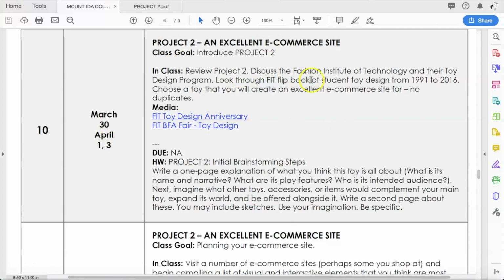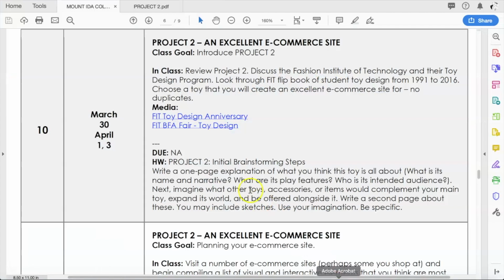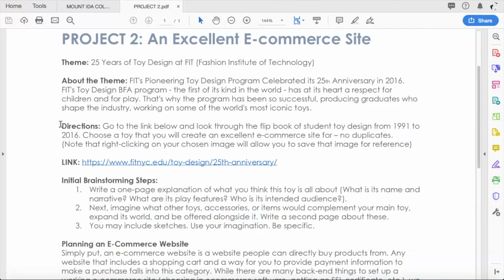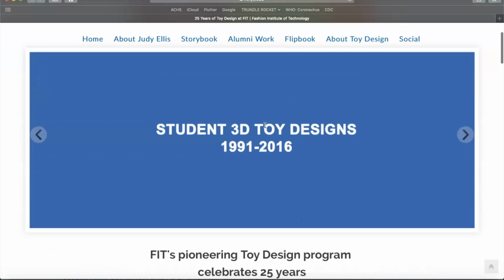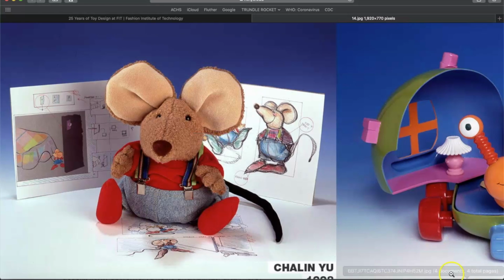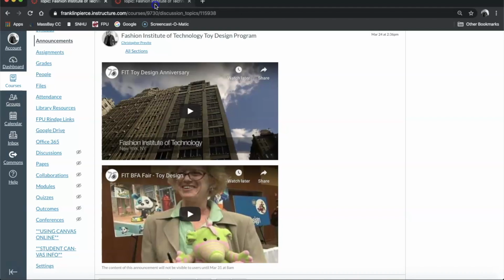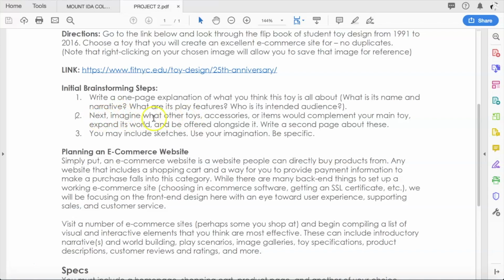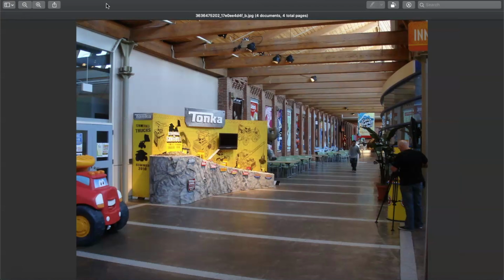DMD220_WEEK 10